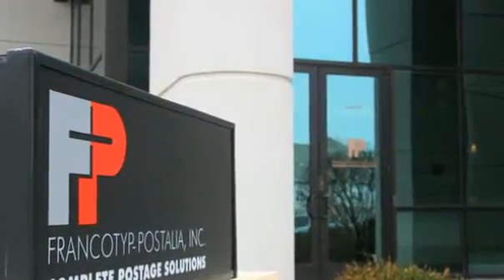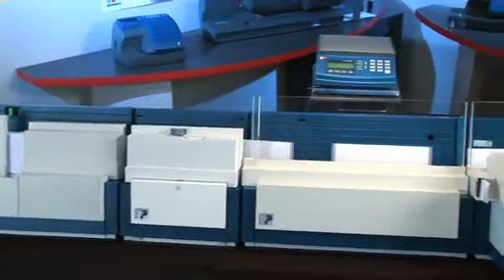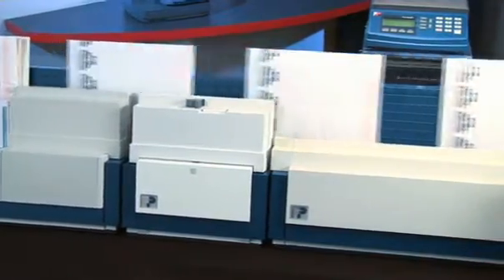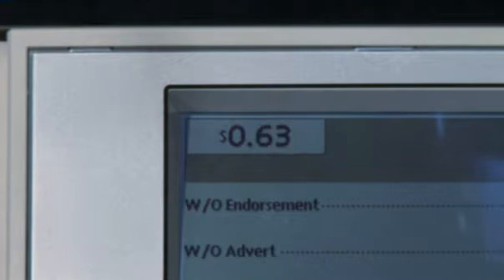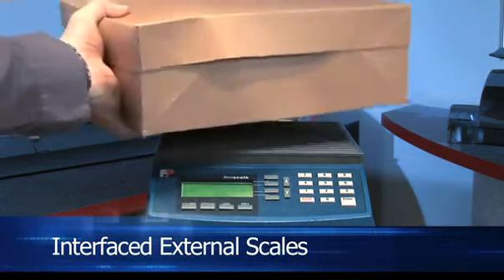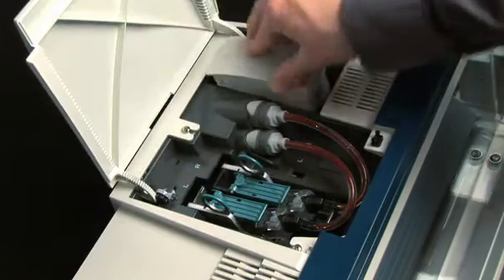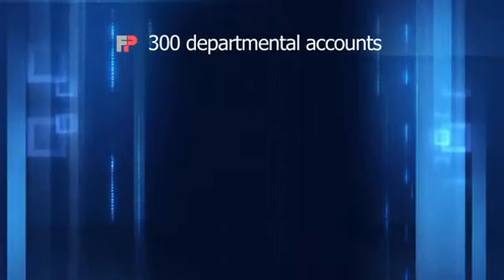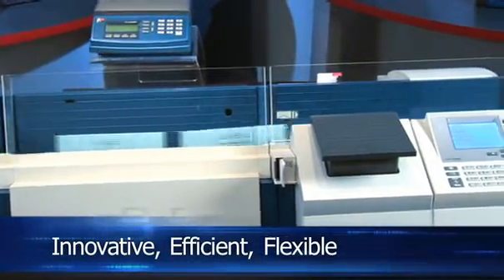Centormail Postage Meter